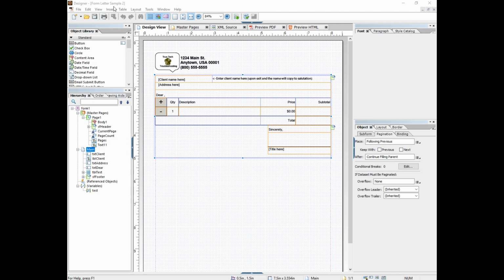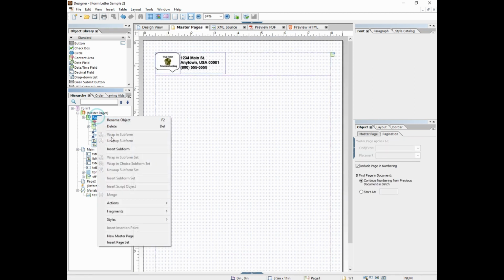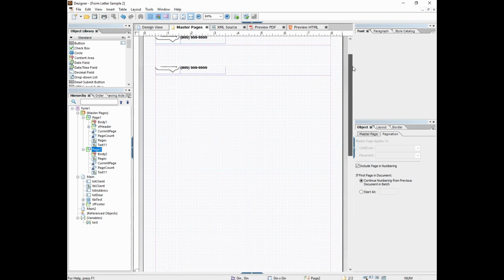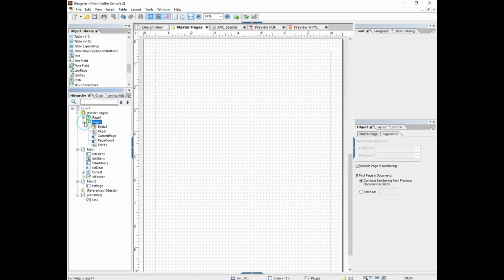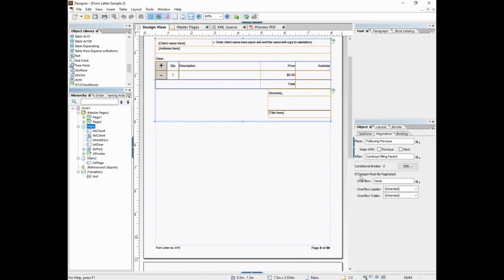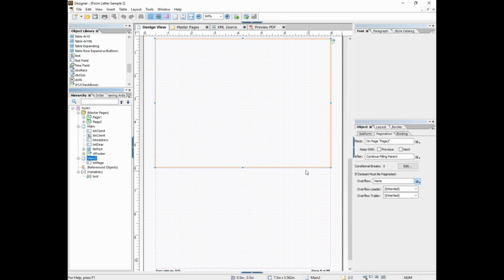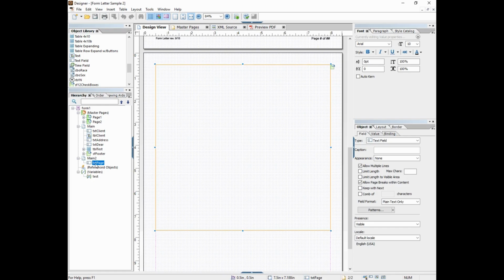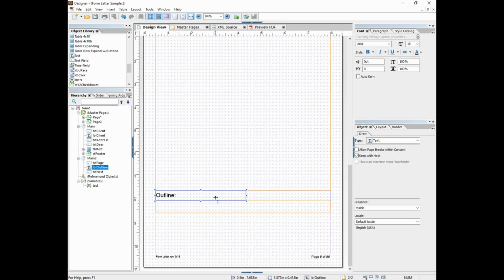LiveCycle / AEM Designer 101 - Part 8 Pagination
A series of tutorials on how to create dynamic PDF's in LiveCycle / AEM Designer.

Pagination Settings

Allow Page Breaks within Content

Keep with Next